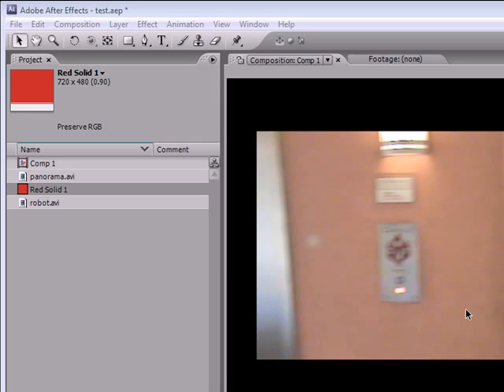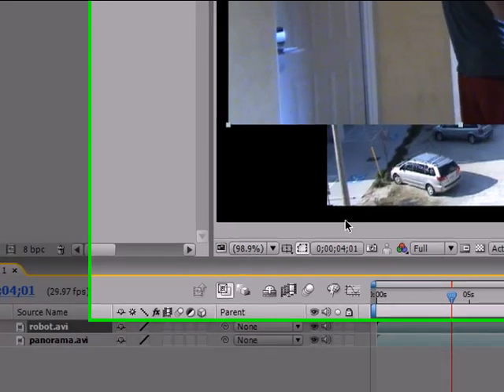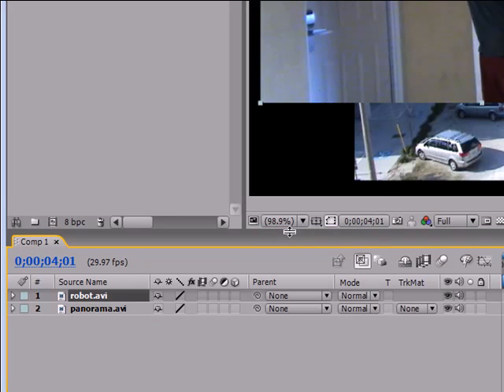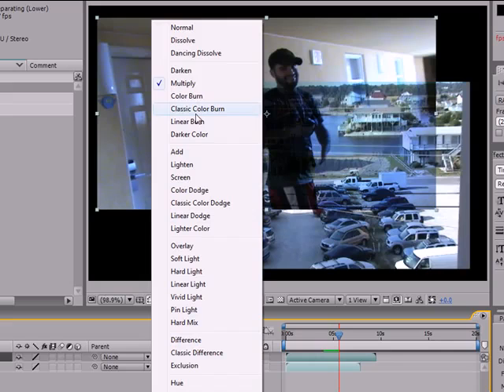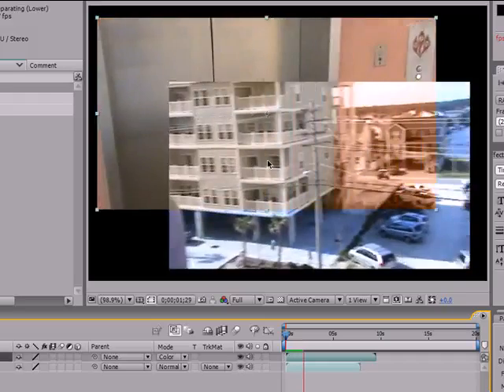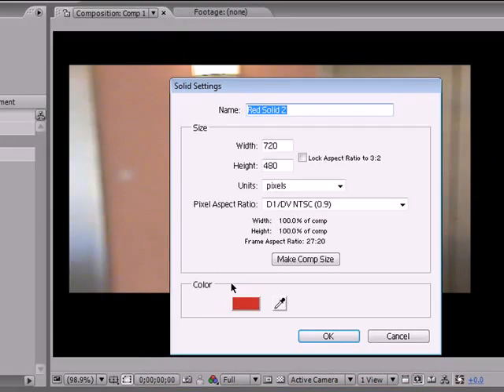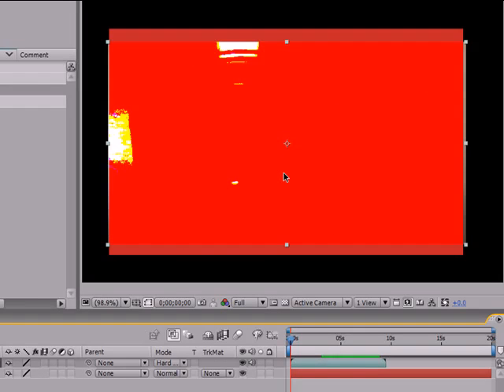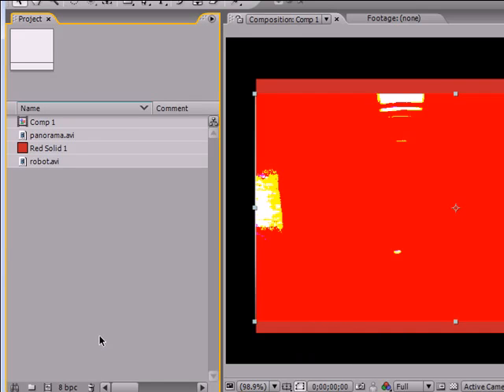Adobe After Effects 16 Blending Modes